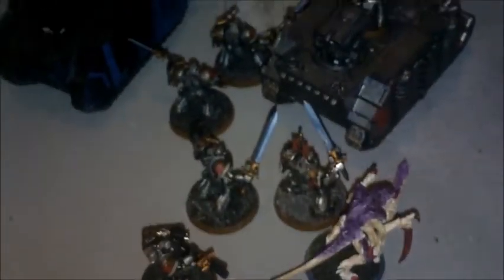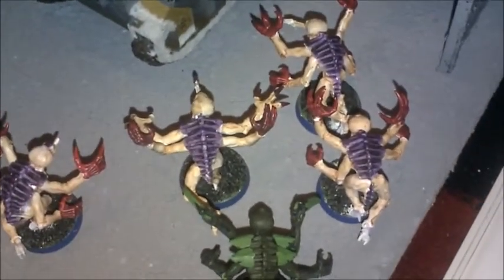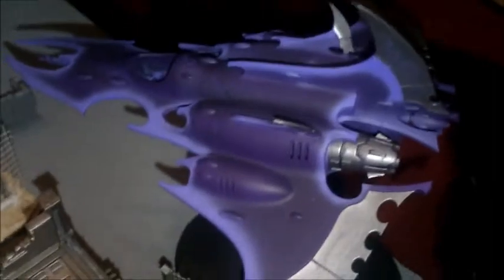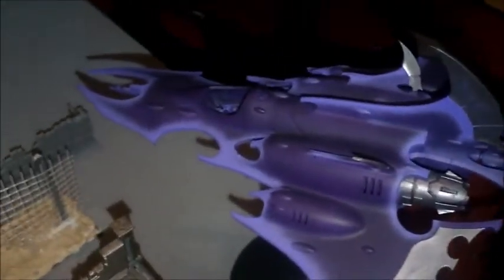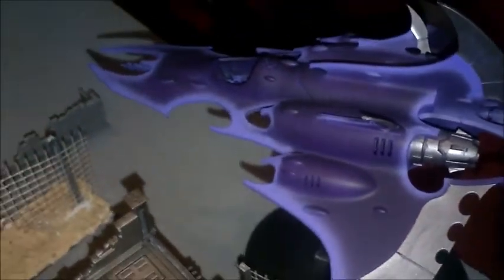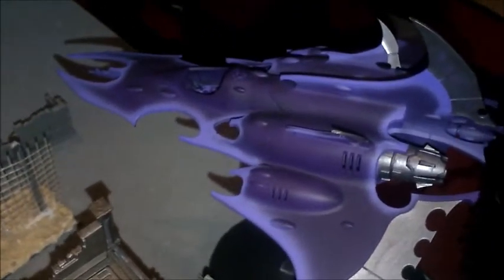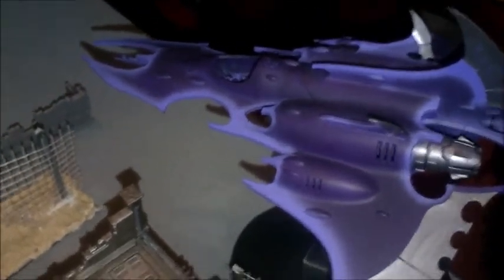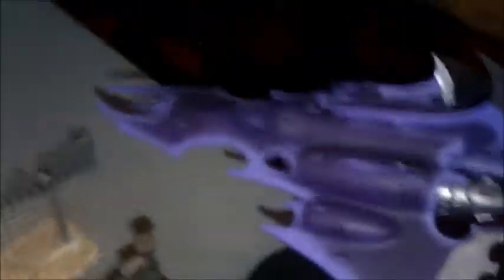Dark eldar vs greyknights 1250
Hey guys its been an age since i last posted a vid but ive been rather busy with work and stuff but my dark eldar army is coming along nicely.
1250 point game annihilation.